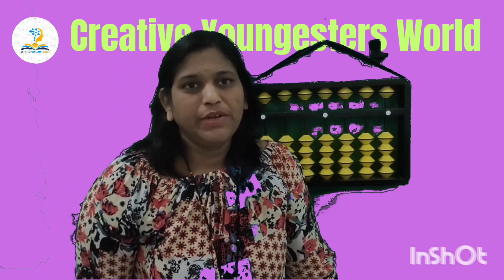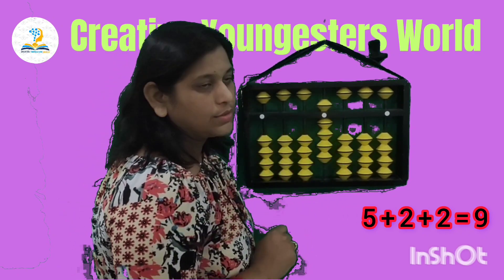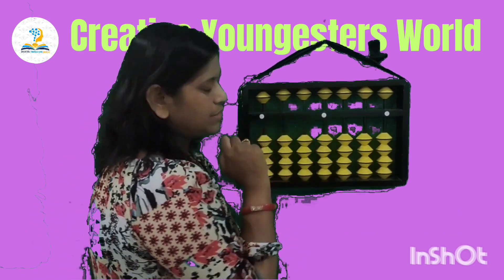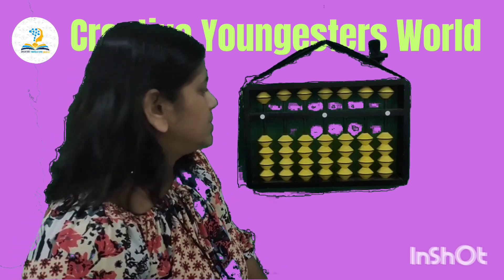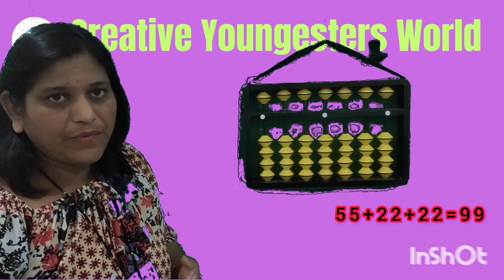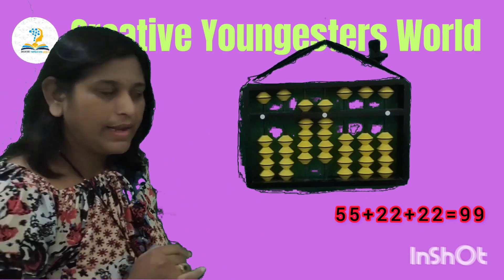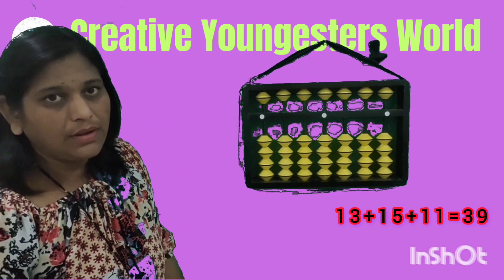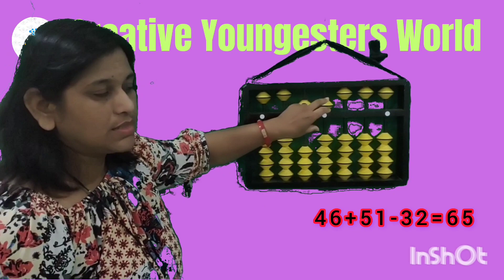Simple Addition and Substraction on Abacus kit.